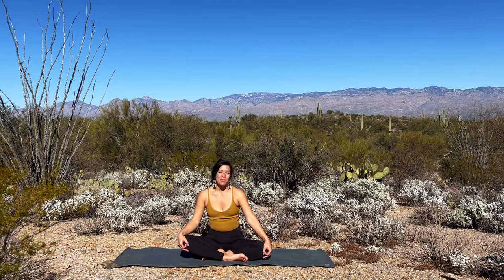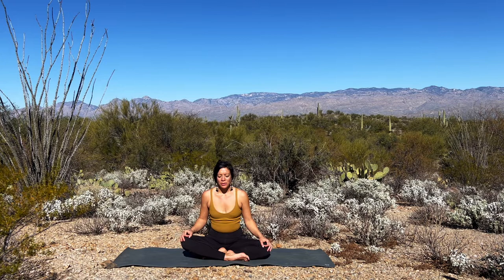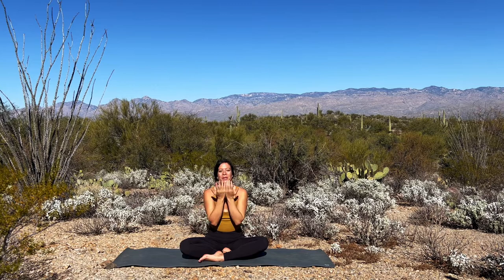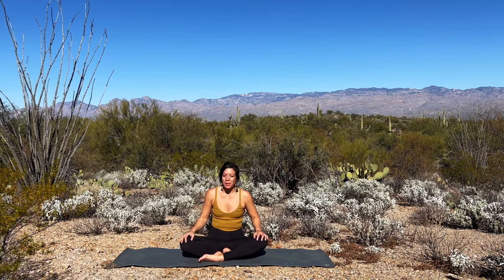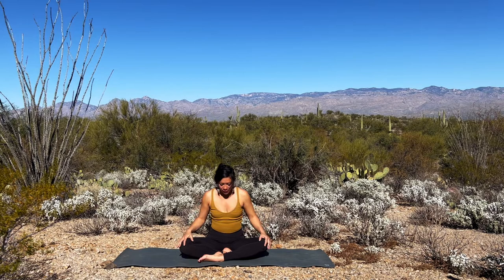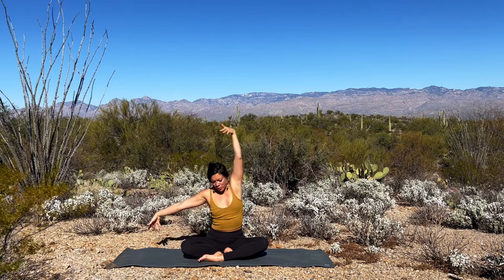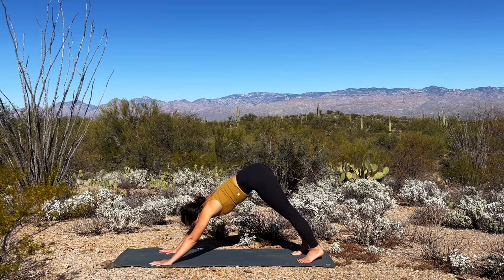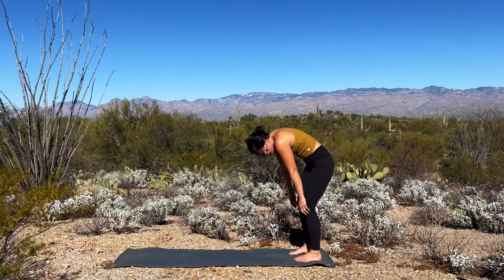30 Minute Vinyasa Yoga | Awaken Morning Rasa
30 Minute Yoga | Vinyasa Flow | All Levels
Focus: Morning yoga, heart opening, side bending, gentle energizing practice
Intention: Welcoming the juiciness of embodied practice

About this yoga class: An invitation to set the tone of the day with the juicy fullness of being in one's body. Through luxurious breaths and generous attention, we invite what yoga and Ayurveda refer to as "rasa" or the juice and essence of practice. Savor the slow movement working towards dancer pose; in embodying rasa we invite fluidity of expression in the body. From the perspective of positive psychology, we tap into gratitude, and savoring as a means of uplifting the mind and choosing what flavor we want to establish for the rest of our day.

What to expect: Morning yoga flow, but can also be practiced when you need calm yet uplifting and energizing movement. Half Surya A sun salutations to invoke the essence of the Sun, energizing and awakening. Heart opening postures to invite receptivity and abundant energy.

Working towards: Dancer Pose - Nataranjasana

*Audio note: Heads up! There is a 15 second-ish portion in which a military plane flies overhead. Thanks for your understanding!

Filmed in the Sonoran Desert, Tucson Arizona.
Opening videography by Nick Andrew, Abandon Ship Productions.

SUPPORT MY OFFERINGS

Thank you for practicing with me. These creations are sustained by your support. No matter how small, it is wildly appreciated.

ABOUT GABY COLLETTA | E-RYT 500, YACEP, AHC

Gaby is a Yoga, Ayurveda and Meditation Teacher with over 12 years of practice in integrative wellness and healing arts. She facilitates nature-based retreats, guides mind-body courses and coaches individuals on how to create an ecosystem of internal resources that increase resilience and unveil intrinsic potential. Her teachings weave together the Ancient traditions of Ayurveda, Tibetan Buddhism and Tantra, alongside modern-day neuroscience, somatic psychology and Earth wisdom. Gaby guides womxn’s circles and intentional collaborations committed to cultivating spaces of vulnerability, discovery, authentic expression and liberation. Through the tapestry of mind-body practices, Gaby shares tools for deeper intimacy and understanding one’s intuitive abilities, mental power and pathways to freedom.

Gaby received her Ayurvedic training at the California College of Ayurveda in 2017. Her teachings are influenced by Dr. Lad and Dr. Svoboda. She holds a B.A. in Communication from New York University. Gaby is faculty of the Lakshmi Rising School of Yoga and Wellness, a Masters Candidate for Integral Counseling Psychology at the CIIS and co-founder of ClimbWell, an organization devoted to exploring the intersection of rock climbing, mindfulness and personal development.